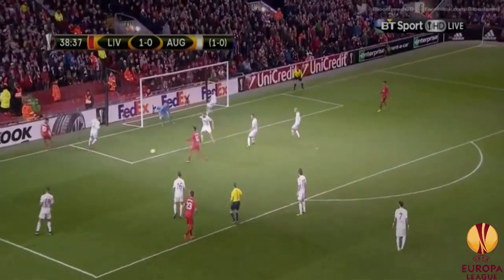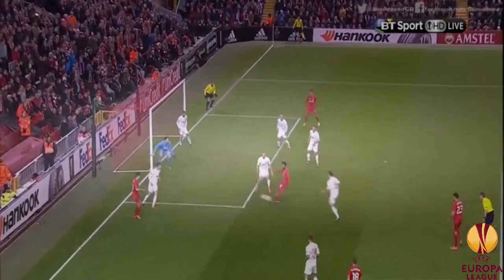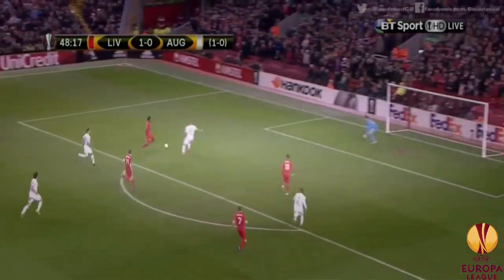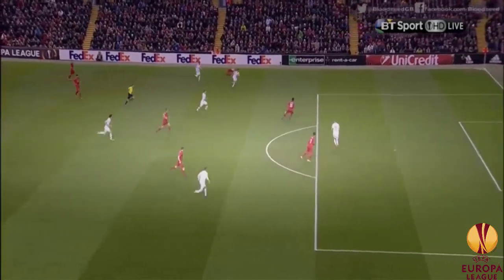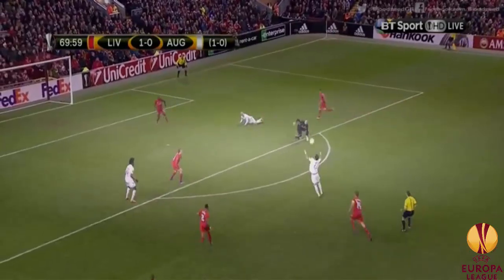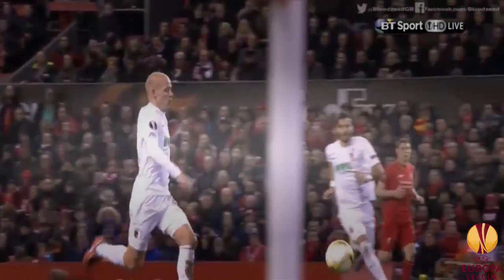Liverpool vs Augsburg 1 - 0 2016 ~All Goals & Highlights (Europa League 25/2/2016)